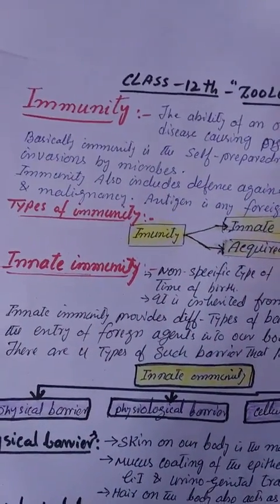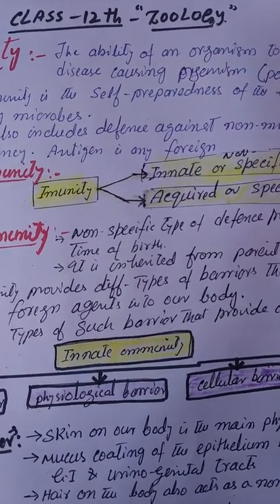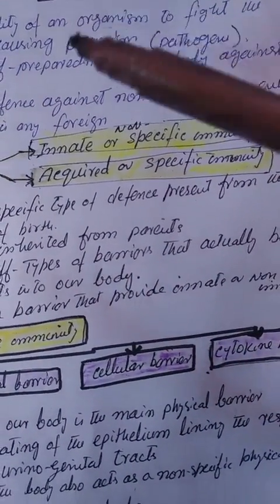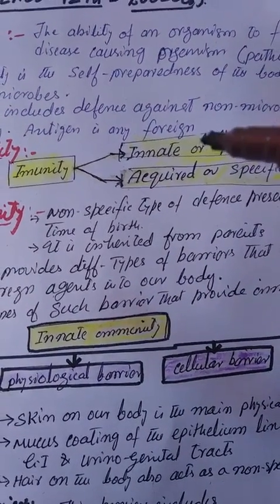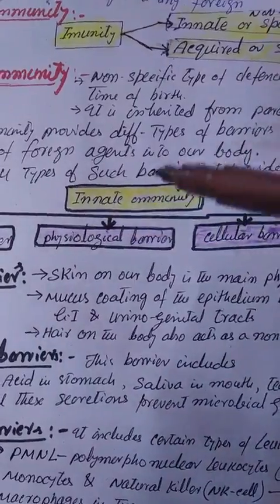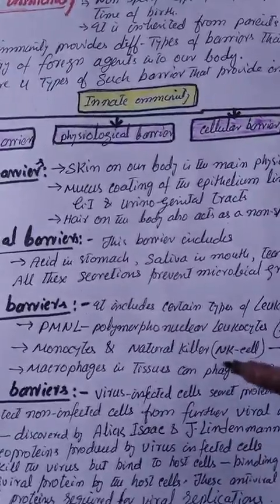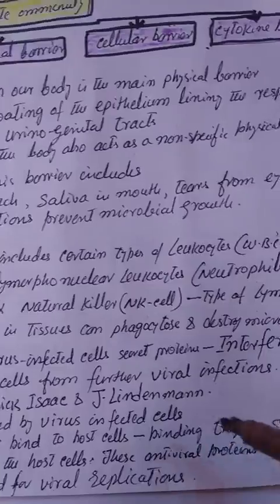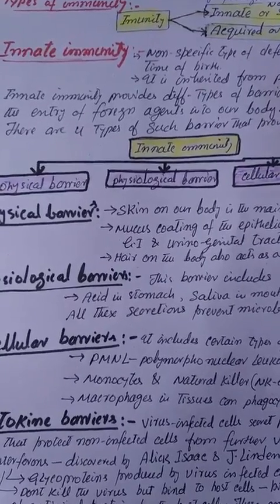Immunity & it's Types class 12th zoology